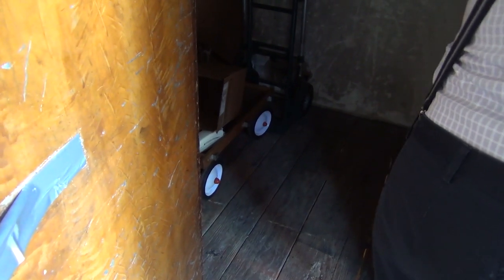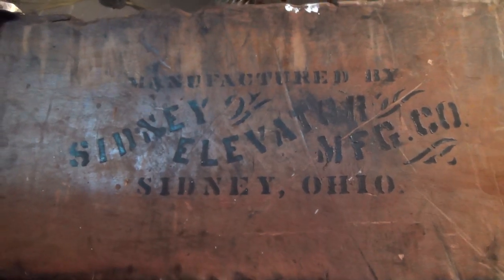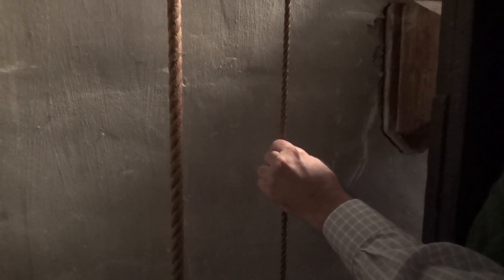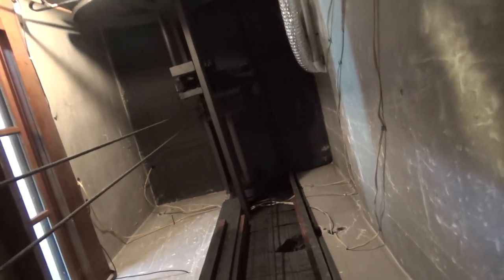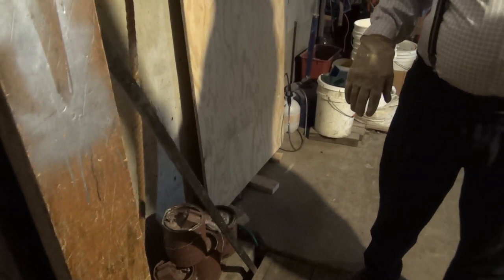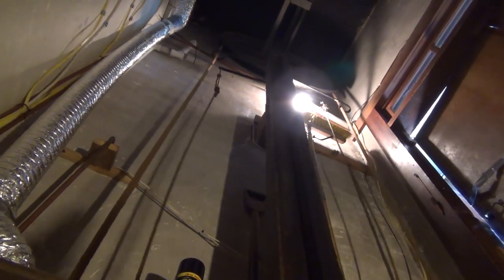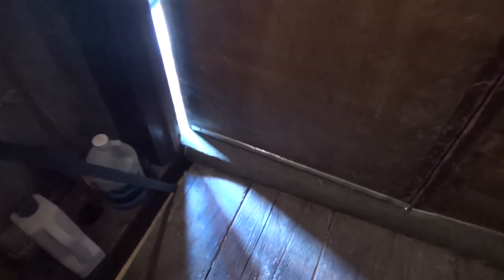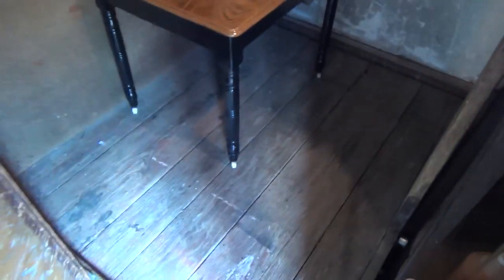Historic 1903 Sidney Non Electric Freight Elevator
(6-1-18) Today, we check out this beautiful, historic hand operated elevator! Please note that this is in a PRIVATE building and this tour was arranged.